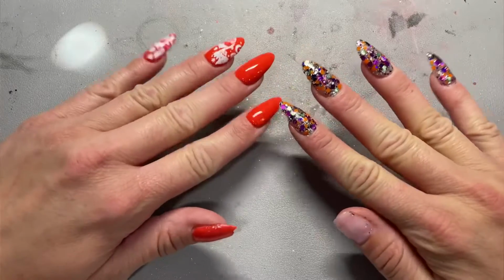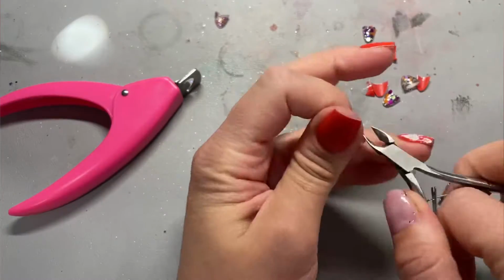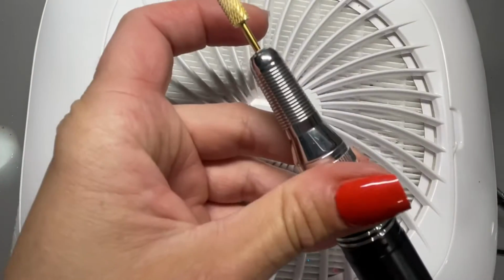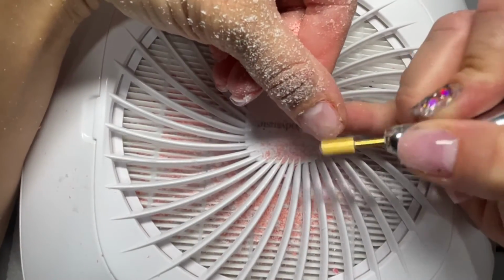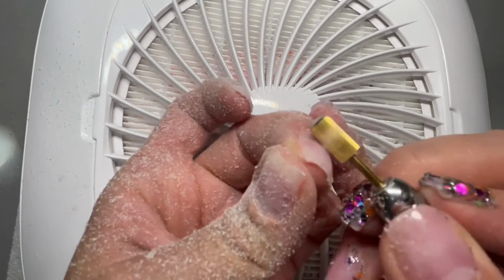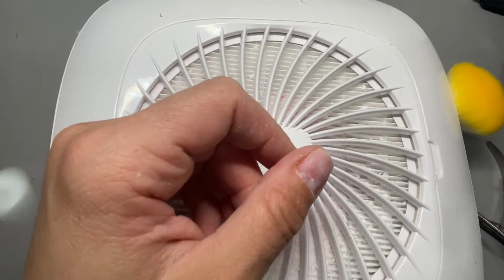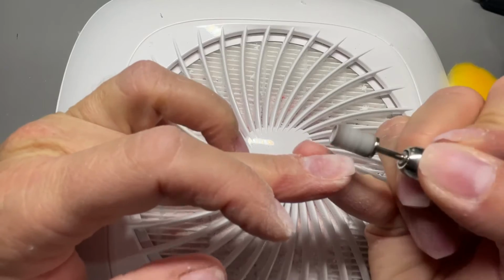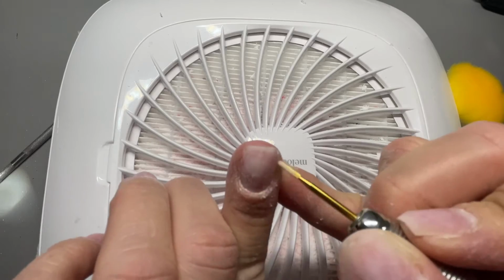How to: REMOVE FAKE NAILS (Gel X) WITHOUT ACETONE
Is removing your nail products with acetone destroying your nails and skin health? Check out this easy and FAST method to remove your gel, dip powder, gel x and acrylic nails at home with no acetone! Ask me any questions - I’m happy to help!!!

I'm an obsessed DIY nail dipper with a passion for helping nail beginners!! I love dip nails, gel nails, nail art, builder gel, peel base, nail accessories-  basically anything to achieve beautiful nails!!!

*Products Used*

Builder gel
Gel base and gel top
Clean up brush

Bubble Co
Full cover tips
Extend gel
Efile used for nail product removal

Pana Coarse safety bit- silver

Pana Coarse safety bit- gold

Pana Sanding bits- Zebra 240 grit

Acrylic nail clippers

Nail sponges

Flash Cure Silicone Light

Nail art liner brushes

Pana 3x coarse Efile bit

Pana Efile bit for cuticle lines

Pana Efile bit for cuticles

Bona Fide Beauty Ergo File

Amazon Storefront- see IDEA LISTS for nails!

*COME JOIN ME on IG and TikTok!*

* some products were gifted to me, but opinions are mine